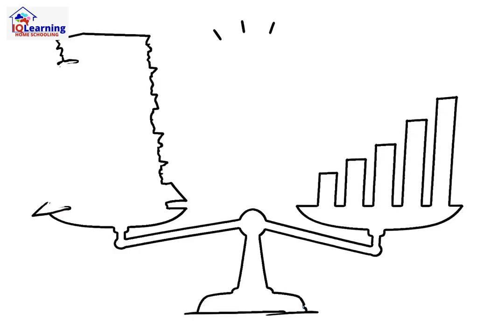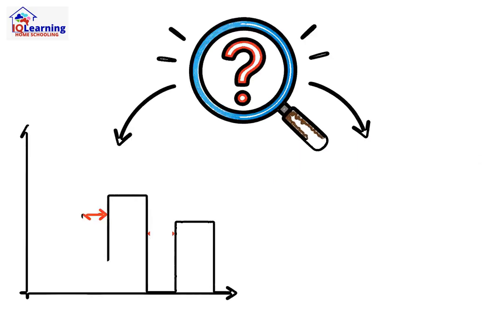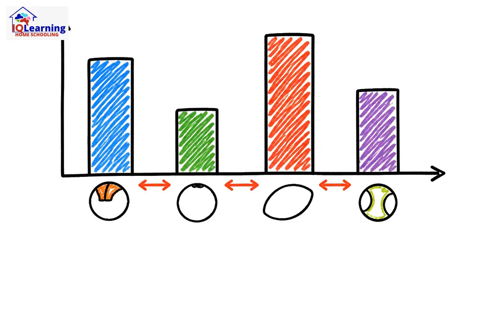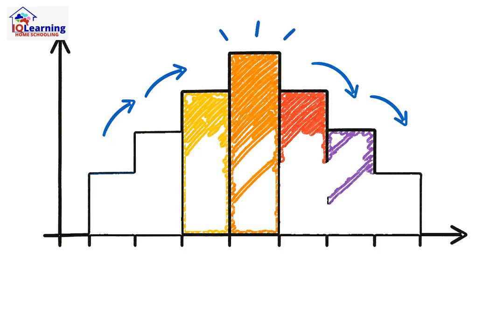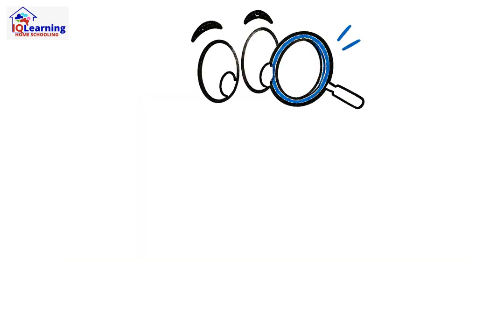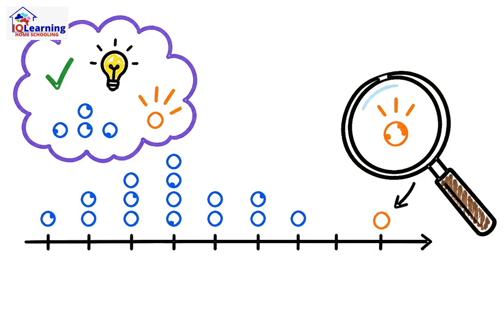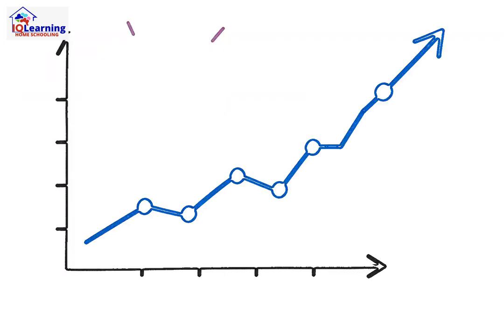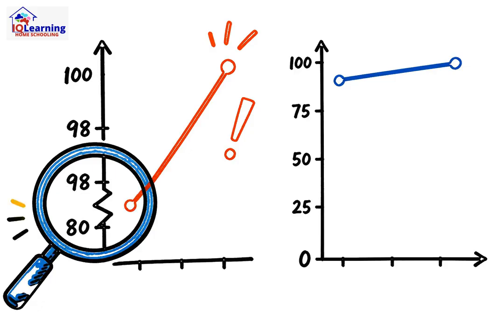Lesson 3 Year 7 Mathematics Analyzing Graphs And Data Displays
Introduction
A picture is worth a thousand words, and in statistics, a good graph is worth a thousand rows of data. While frequency tables are excellent for organizing numbers, humans are visual creatures. We are far better at spotting trends, clusters, and "gaps" when data is presented as a shape rather than a list.
However, graphing is not just about drawing pretty pictures. Every graph type—from the simple Column Graph to the technical Stem-and-Leaf Plot—has a specific purpose. Choosing the wrong graph can obscure the truth or, worse, mislead the viewer.
In this comprehensive lesson, we will explore the visual language of statistics. You will learn to
construct and interpret five major types of data displays. We will discuss the "anatomy" of a perfect graph (titles, labels, scales) and learn how to read "between the lines" to find patterns that numbers alone cannot reveal. By the end of this lesson, you will be able to look at a raw data set and instantly know the most powerful way to display it.